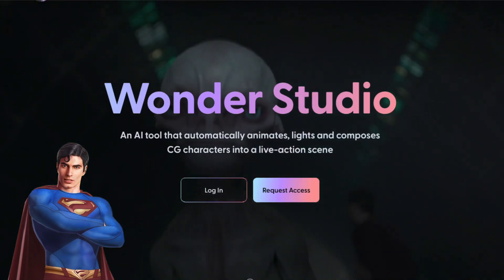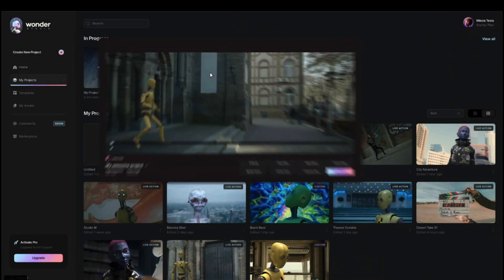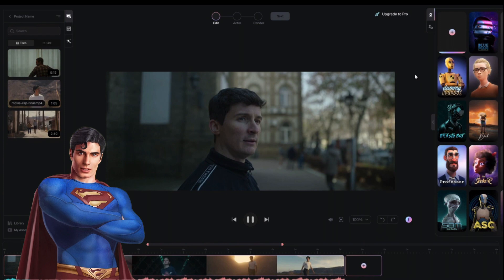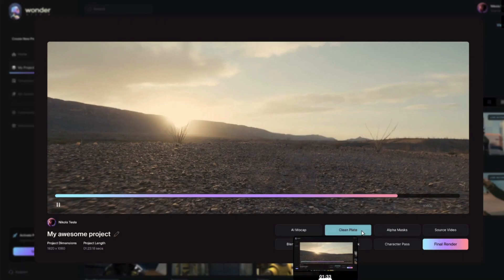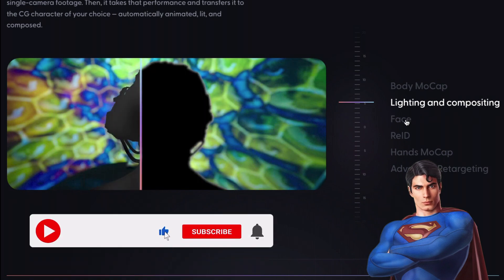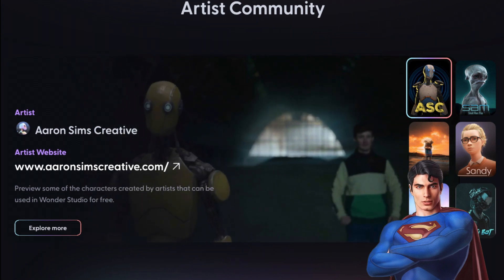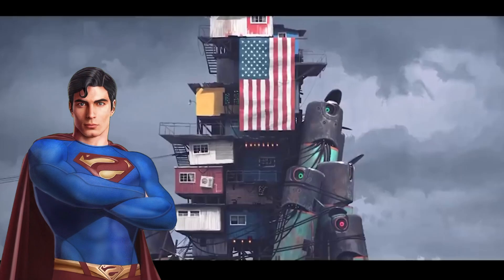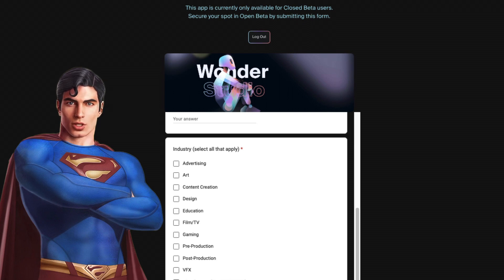AI Magic Unleashed: Mind-Blowing VFX and 3D Creations by WonderStudio!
Hey there, today we're about to dive into an extraordinary AI Video and VFX platform known as WonderStudio by the brilliant team at Wonder Dynamics. I'm telling you, this is not something you want to miss!

With WonderStudio, the possibilities are endless. You can easily bring to life stunning 3D characters and incorporate them into real-life footage like never before. And guess what, it's not even a complicated software or a VFX package, it's an AI-powered website!

In this video, I'll be showcasing the amazing features of WonderStudio and sharing my honest opinions about the platform. Moreover, I'll introduce you to the brilliant minds behind this incredible creation, and I bet you'll be just as impressed as I am. Believe me, this game-changing product is a must-have for filmmakers, content creators, and artists alike.

So, fasten your seatbelts and let's explore the wonders of WonderStudio together!